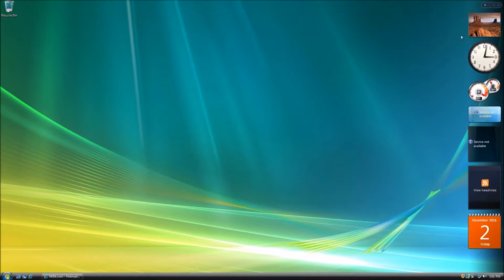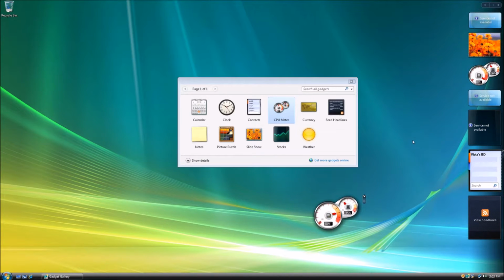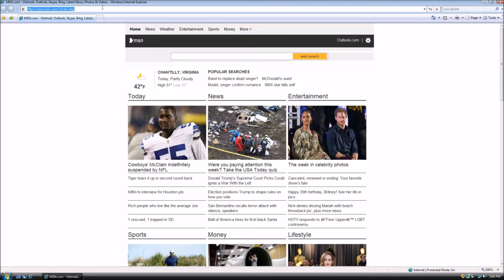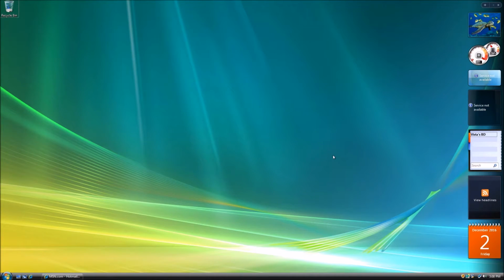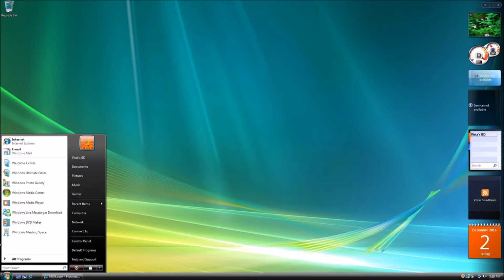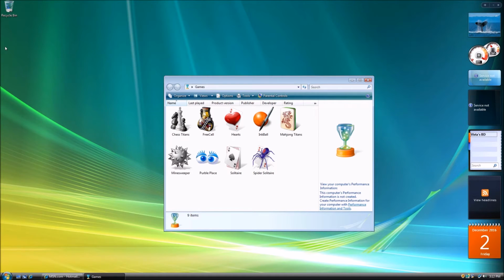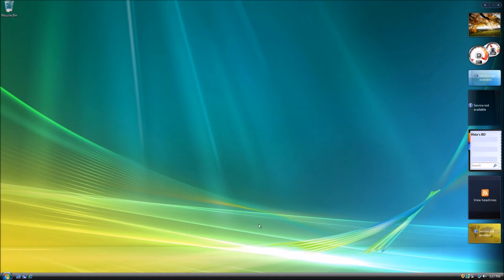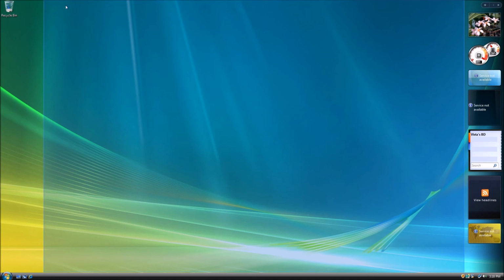Windows Vista's Birthday - November 30th, 2016 | Overview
Happy Birthday Windows Vista! We Will Do and Overview of This OS and decide if it's obsolete in late 2016.